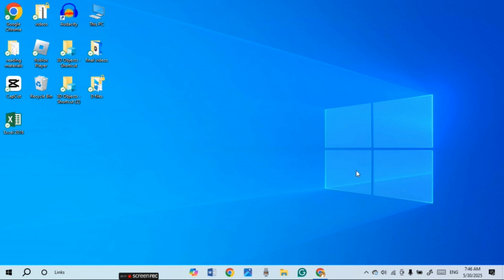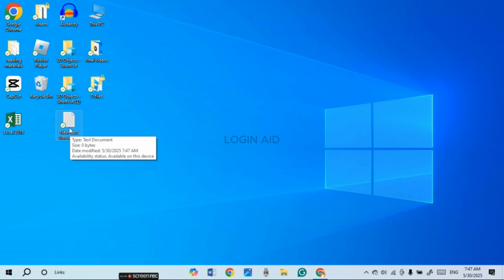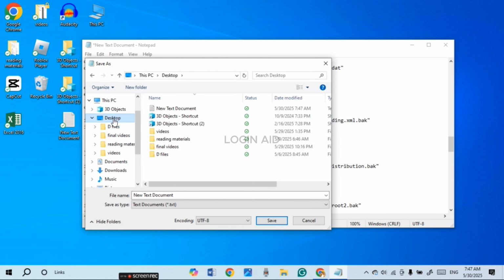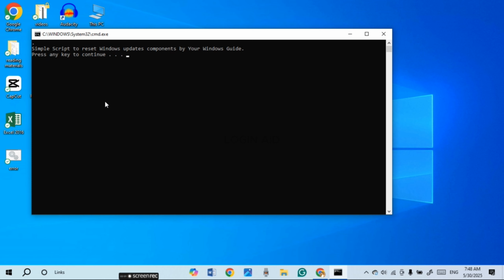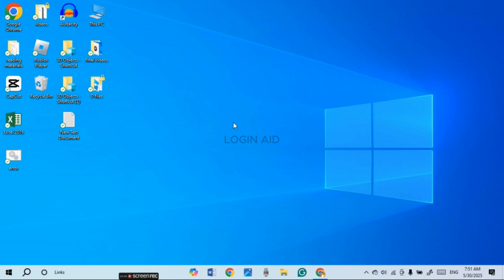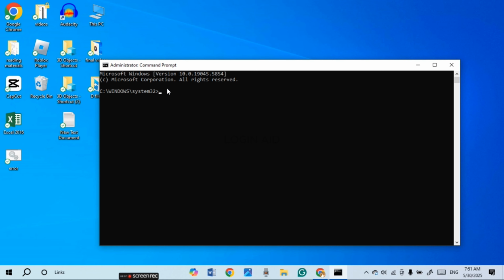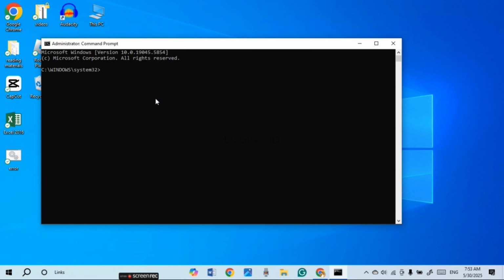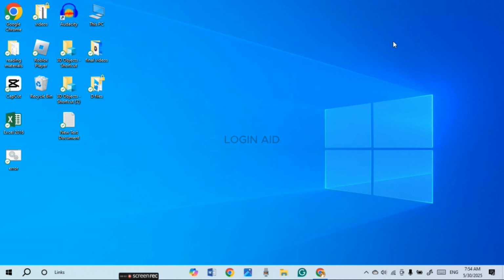How To Fix Windows 11 Update Error 0x80070057 | Solve Windows Update Issues 2025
Facing error code 0x80070057 while updating your Windows 11 PC? This common issue usually points to corrupted files or system settings. In this video, you'll learn how to fix the Windows Update error 0x80070057 through simple troubleshooting steps. We’ll walk you through using Windows Update Troubleshooter, clearing the SoftwareDistribution folder, checking disk integrity, and resetting update components to get your system back on track.